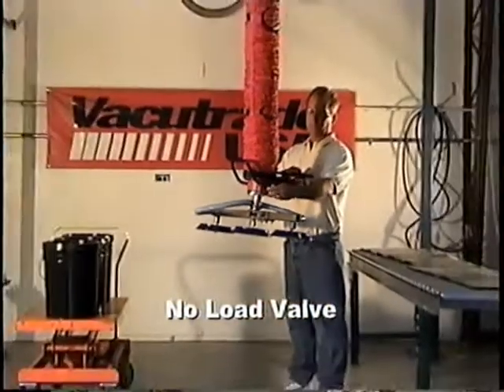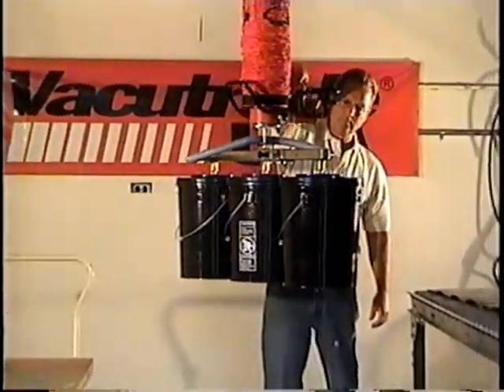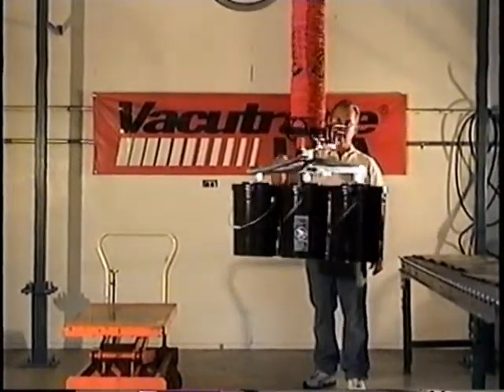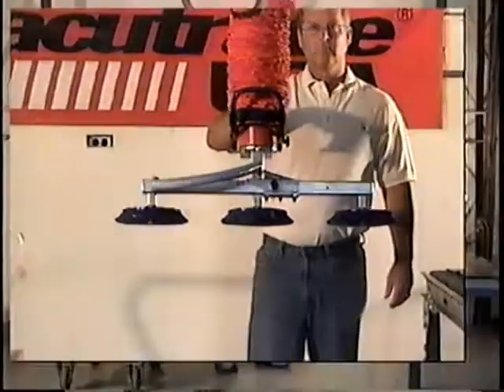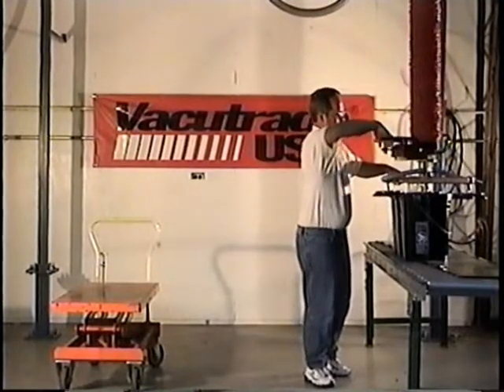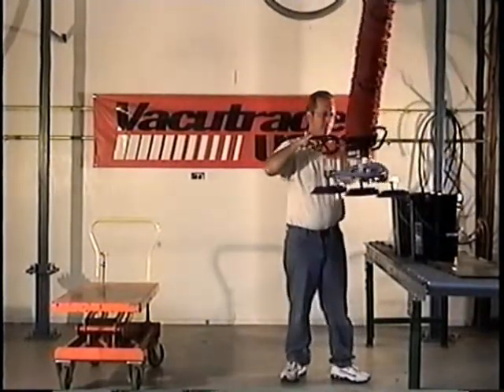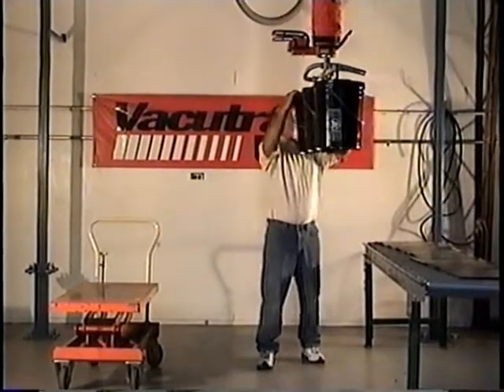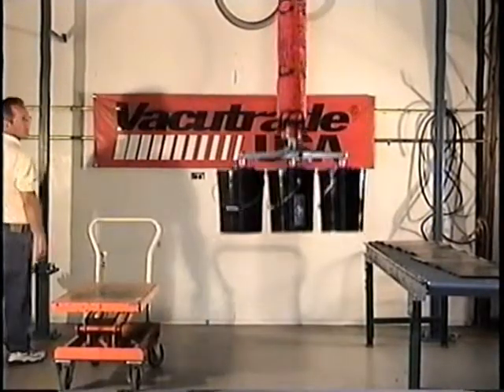Multiple Pail lift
Lift multiple pails simply with our vacuum lifter.